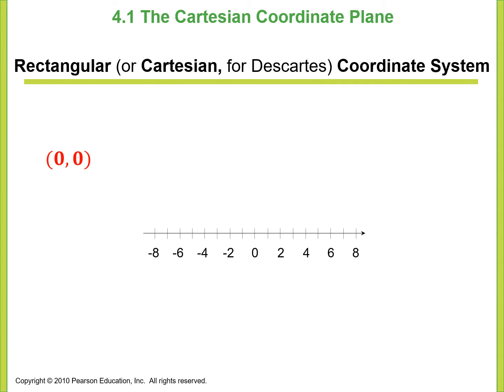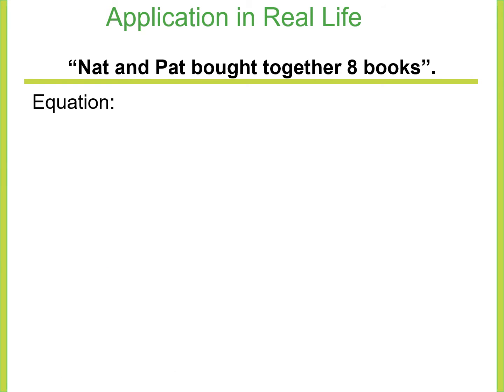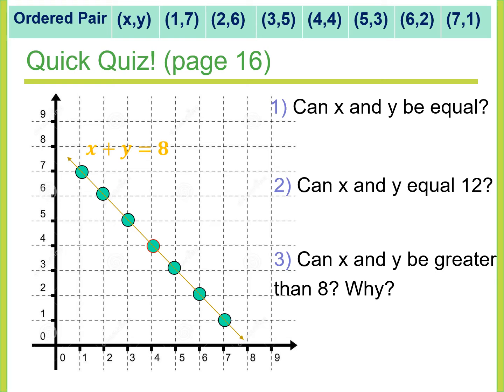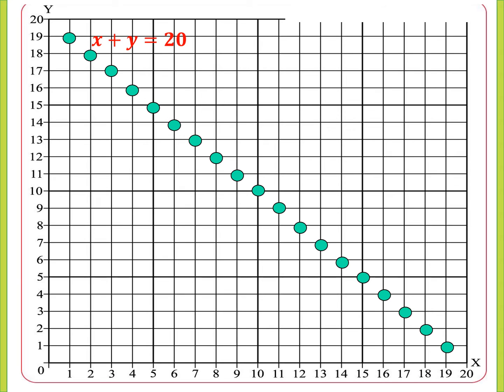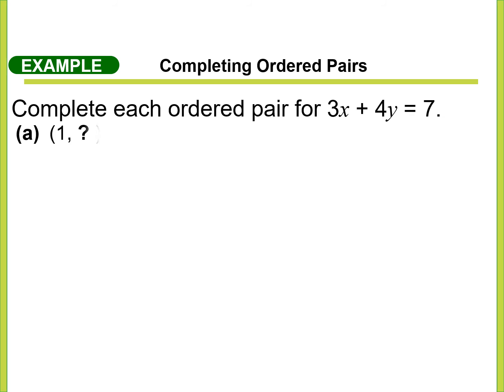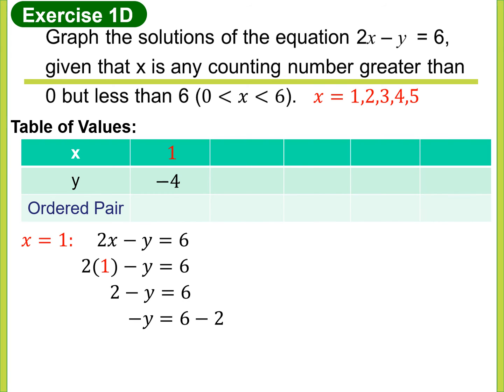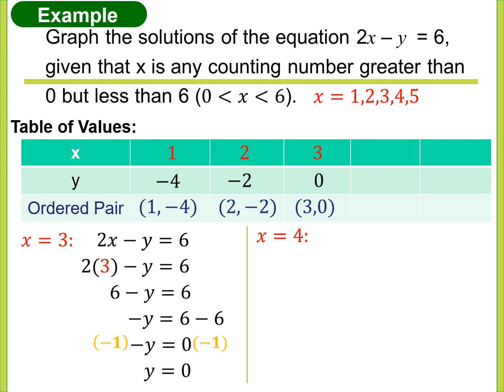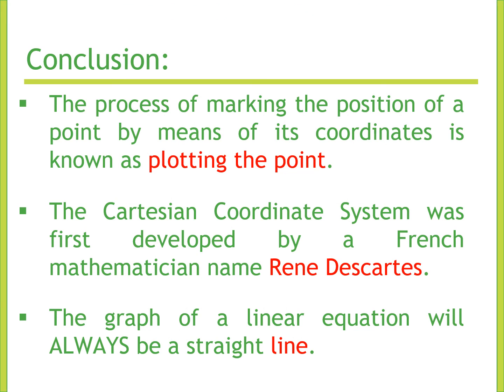Graphing Two Variable Linear Equations